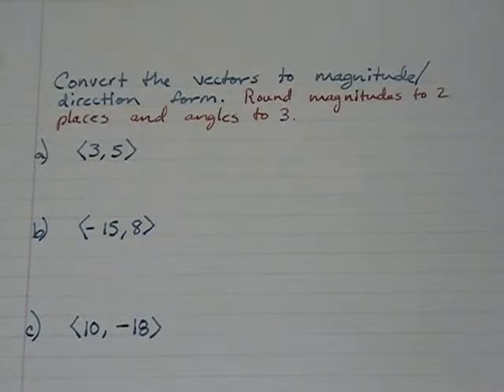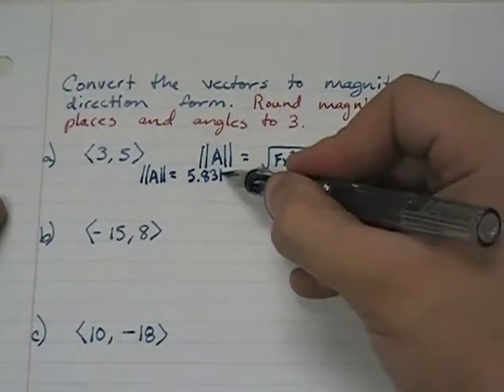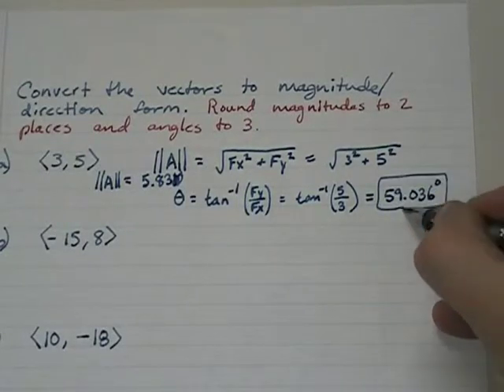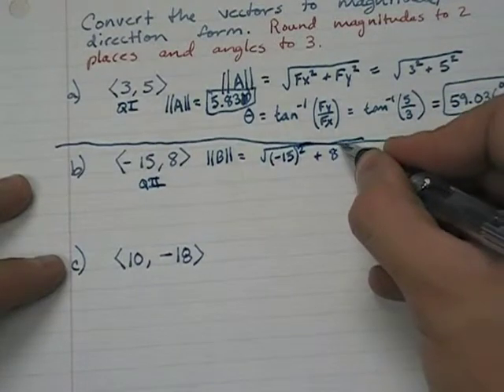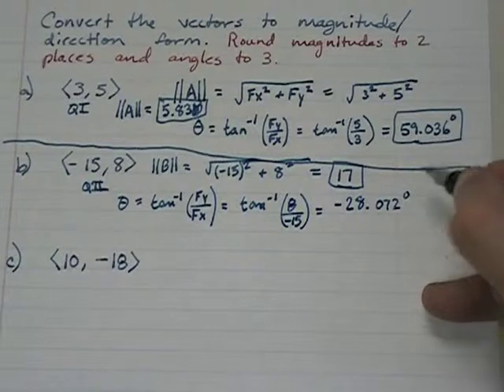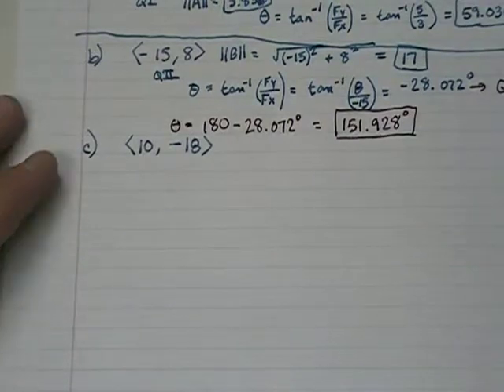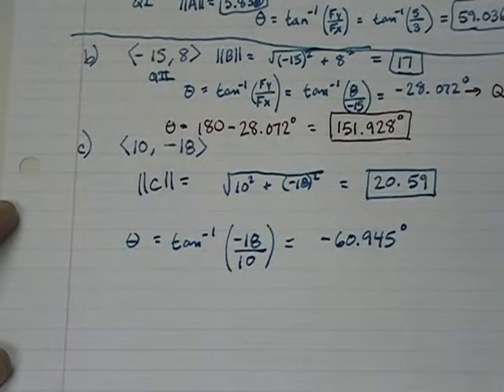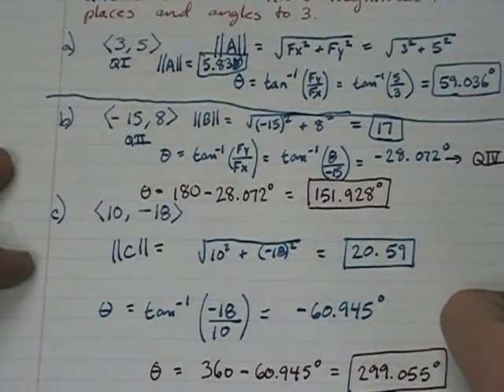vector convert components to mag&dir